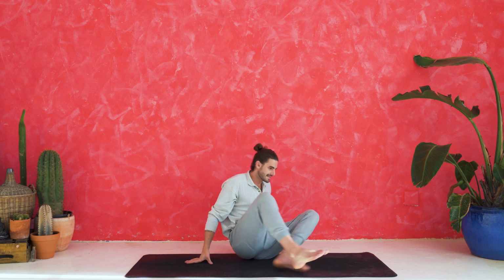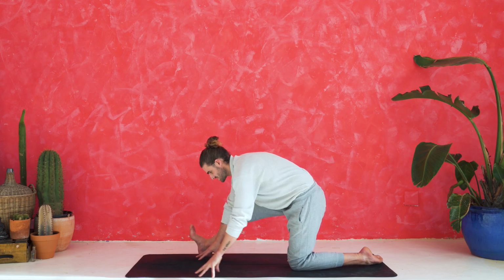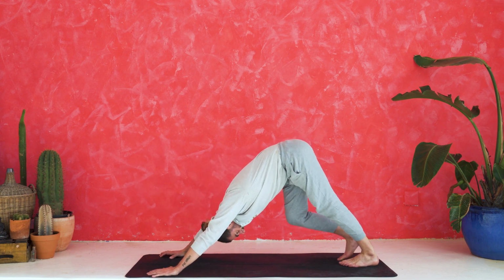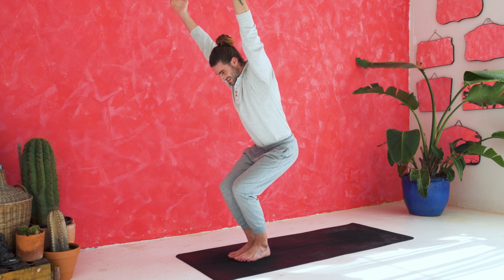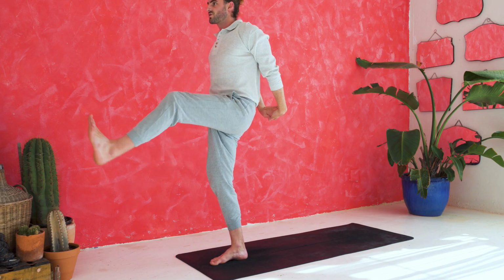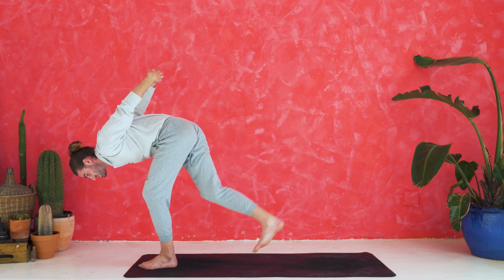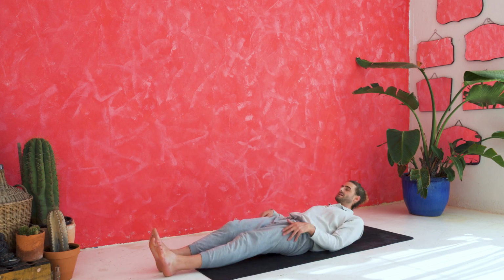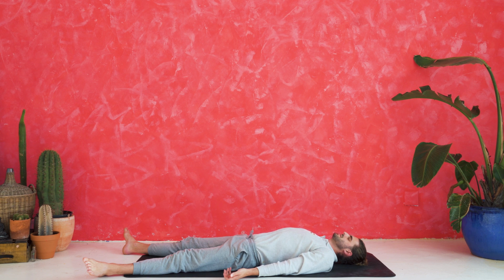Yoga Workout For Full Body Results - 20 Minute Power Flow (DAY 18)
This is an all-level yoga class designed to be short, sweet, and sweaty!

If you fancy a quick but challenging yoga class, you found it with this Power Vinyasa Yoga flow series, called the "Masala Series"!

Following me on Instagram: @kylekoumbatis

--- CONTENT CHAPTERS ---

00:00 - Intro
01:47 - Class Start
03:58 - Warm-Up
08:27 - Power Flow
16:43 - Warm Down
19:09 - Savasana

If you have ever done a @YogawithAdriene or @YogawithKassandra class, or if you like @madfit or @ChloeTing styled videos then you'd likely enjoy my videos.

Move with Colour Yoga teacher Kyle Koumbatis, as he guides you through a short and sweet, yet challenging and sweaty power vinyasa flow.

Get your heart rate up, break a sweat, learn more about the power of breath and movement, hit that reset button for your mind and body, whether you practice this yoga class in the morning or anytime throughout the day.

As per usual on Colour Yoga, we look at what effect different colours have on our experience. Our new  MASALA SERIES is designed to evoke power passion and desire but you can also see for yourself.

The challenge and the magic come in the consistency and reframing of what it means to put energy into your wellbeing. I would encourage you to look at this time for yourself to reconnect and replenish.

More at:
Facebook: @CYwithkyle | Colour Yoga with Kyle

Colour Yoga with Kyle highly recommends that you consult your physician regarding the applicability of any recommendations and follow all safety instructions before beginning any exercise program, especially on this channel.

When participating in any exercise or exercise program, there is the possibility of physical injury. If you engage in this exercise or exercise program, you agree that you do so at your own risk, are voluntarily participating in these activities, assume all risk of injury to yourself.

Shout out to some of the channels that inspired me to take the leap and start my own channel: